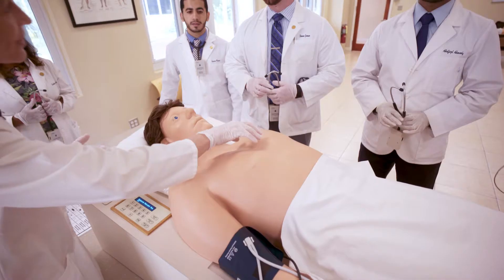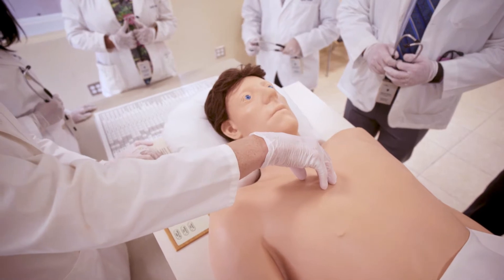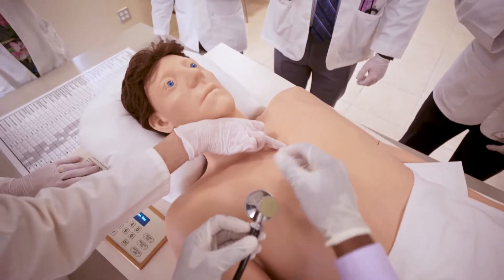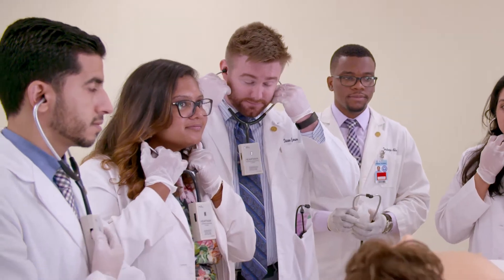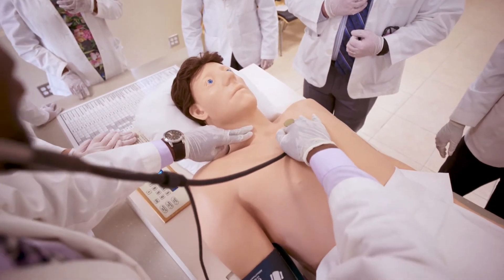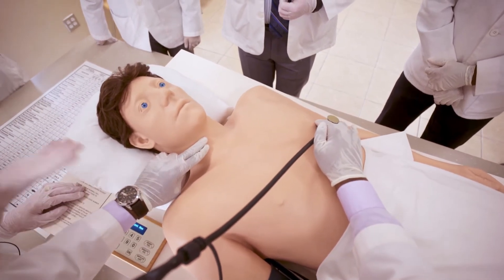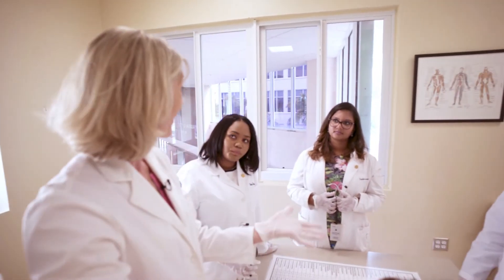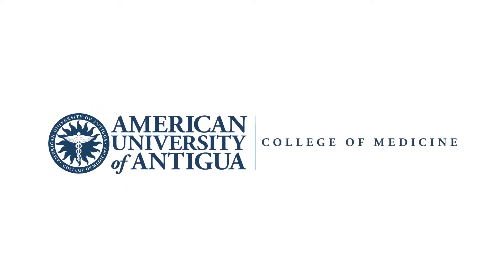AUA Sim Lab: Harvey Part 2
Not all patients will be as compliant as Harvey, one of the state of the art teaching tools found in AUA’s Sim Lab. Learn more about the Sim Lab at AUA, one of the Caribbean’s most advanced